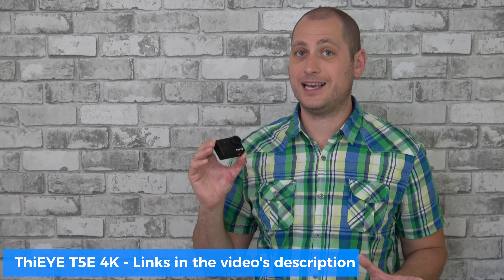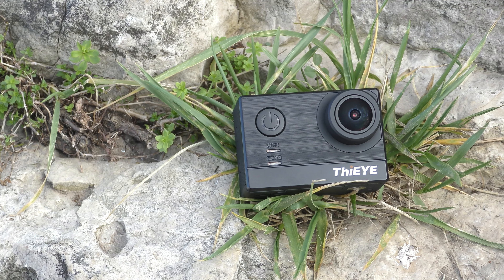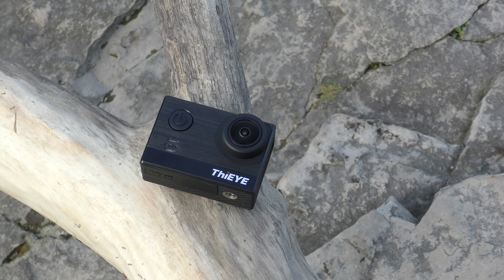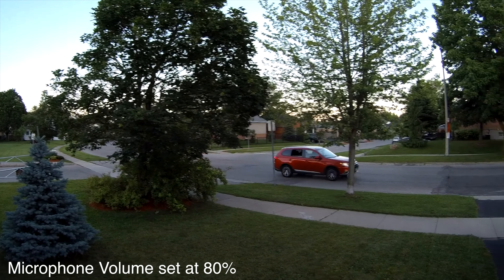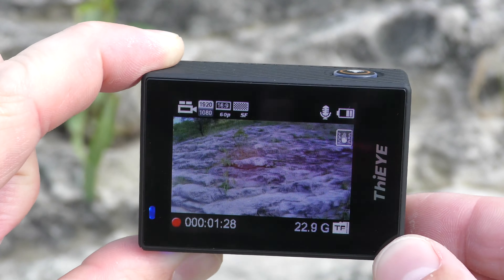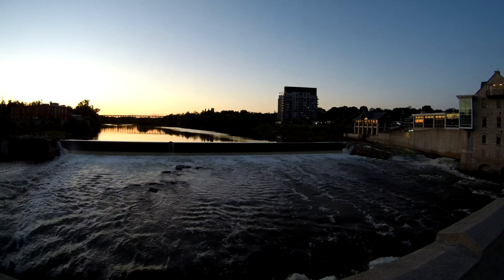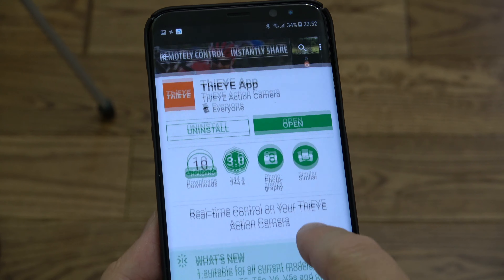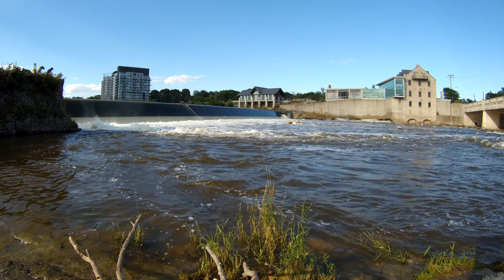ThiEYE T5e Action Camera REVIEW - Best Cheap 4K Action Camera!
The review of the ThiEYE T5e 4K Action Camera & Sample Footage.

In this review of the ThiEYE T5e you will be able to check out lots of sample videos filmed with plenty of light and of course some filmed in low light. There are also sample pictures and a sample timelapse. There are also a couple of microphone audio samples. Overall this camera performs very well and offers great value for it's price.